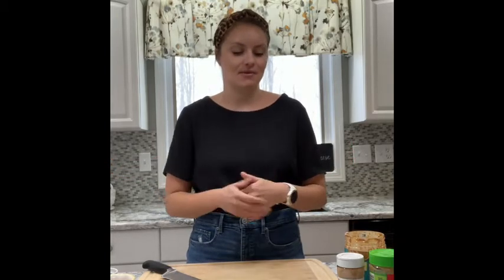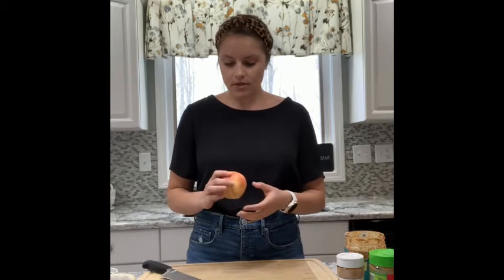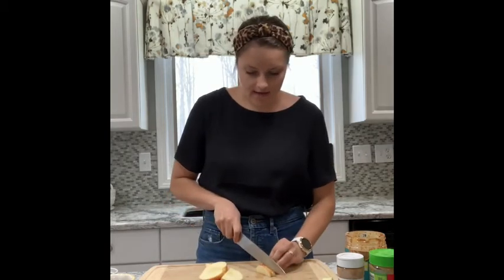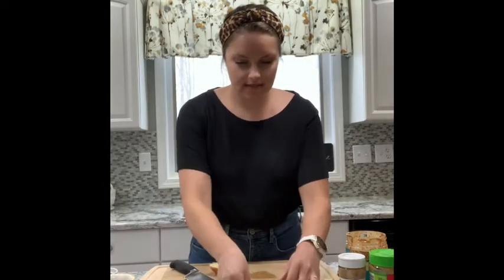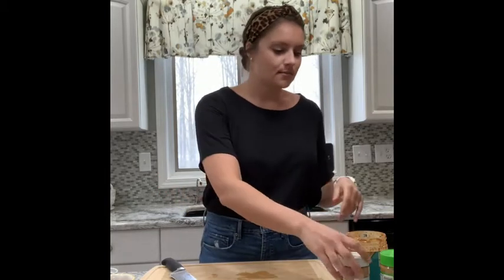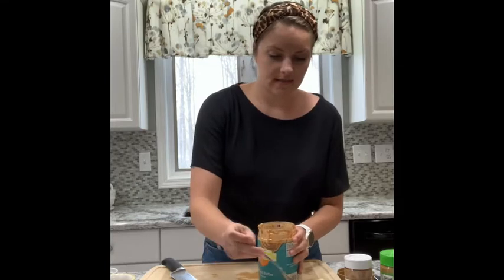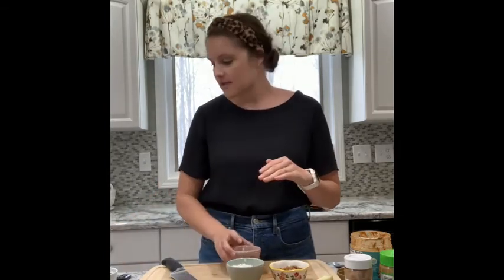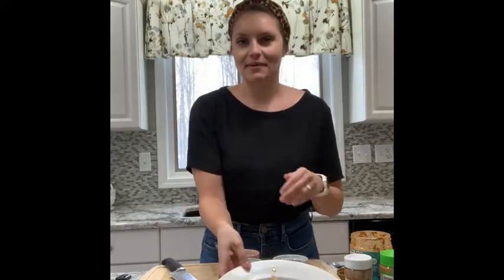Snack Attack Episode 2 Apple Nachos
Snack Attack: Apple Nachos
Hosted By: Hayley Mielnicki, Registered Dietitian Nutritionist from Oneida-Herkimer-Madison BOCES & with @Farm To School Mohawk Valley